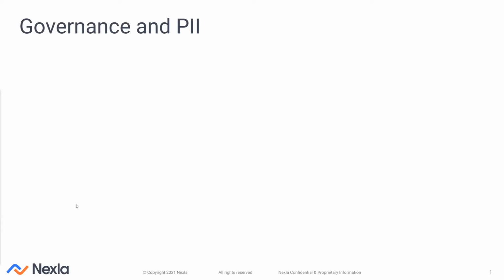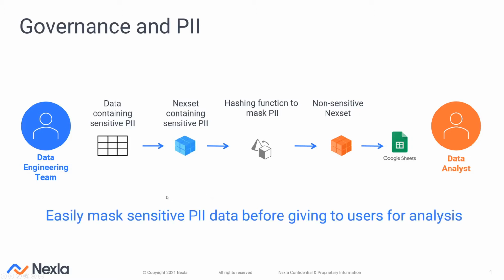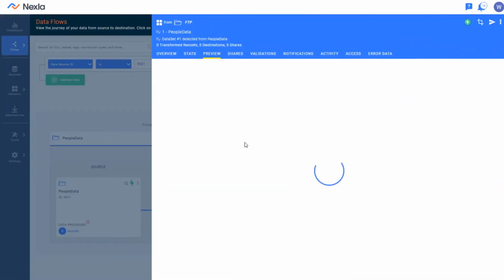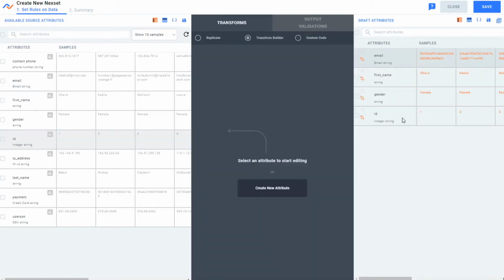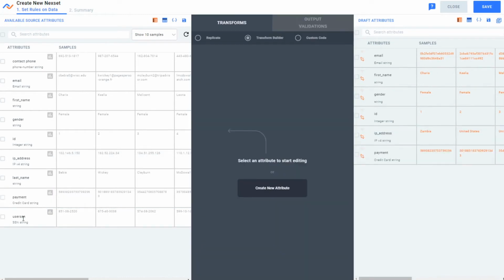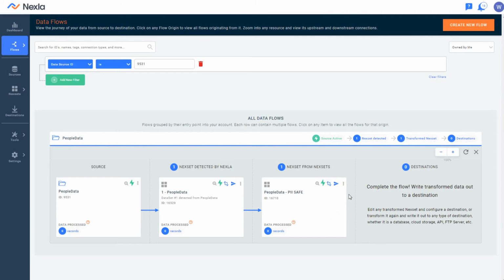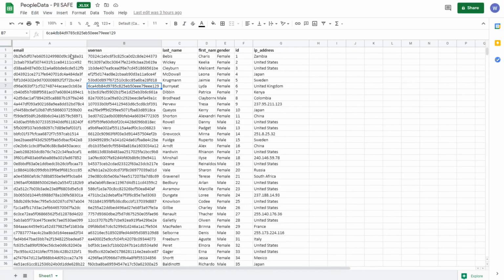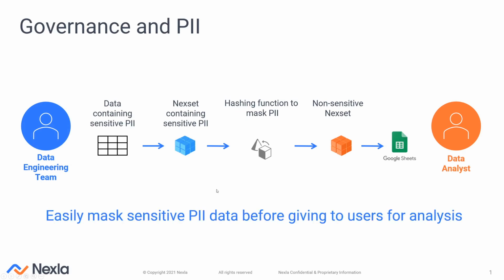Feature Spotlight: Data Masking for PII by Hashing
Learn about how Nexla tackles data governance by making it easy to track, mask, and slice data flows to ensure nobody has access to data they shouldn't.

Interested in a demo? and click Get Demo.